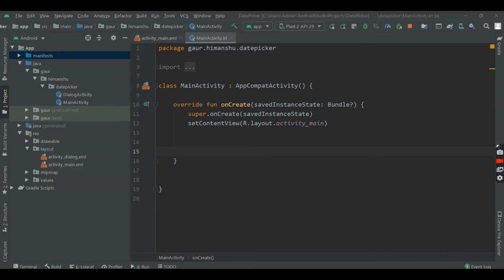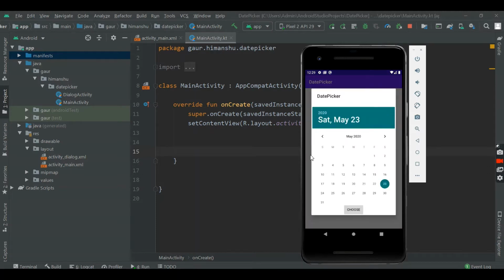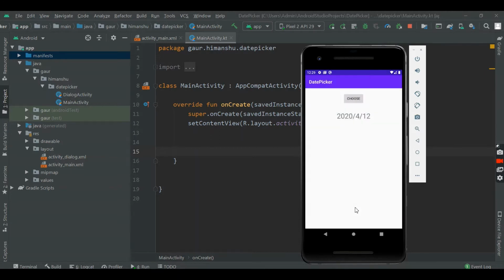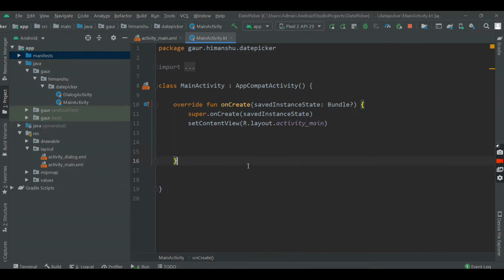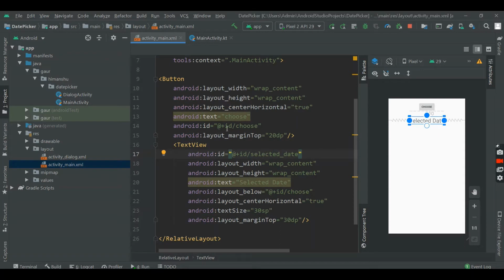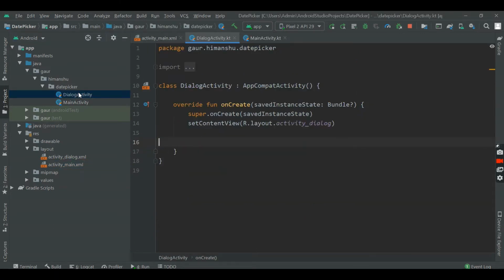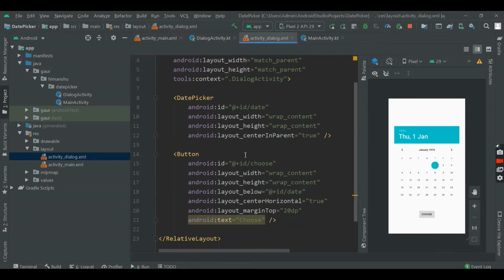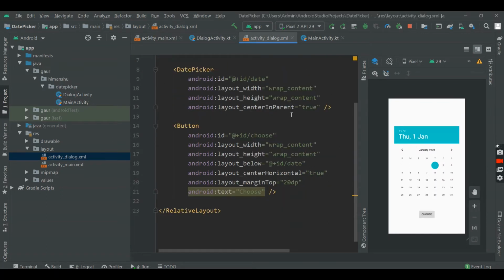Date Picker in Android Studio using [KOTLIN]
Hello Everyone...

In this tutorial I will tell you How to use Date Picker in your projects